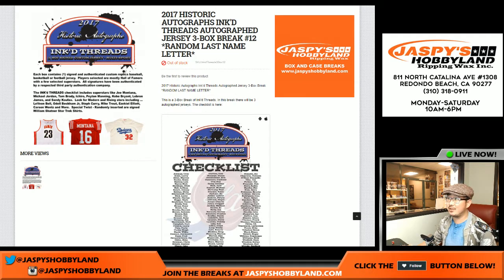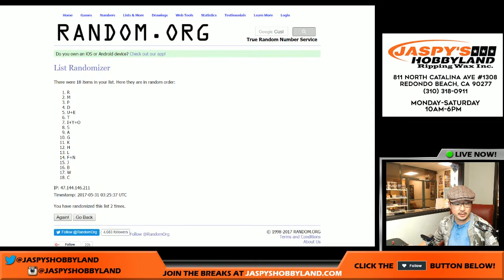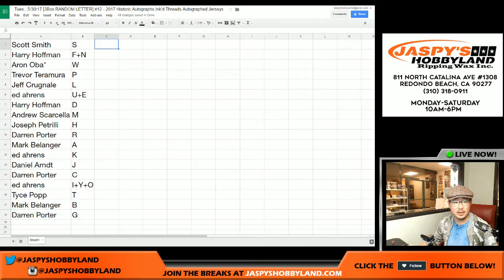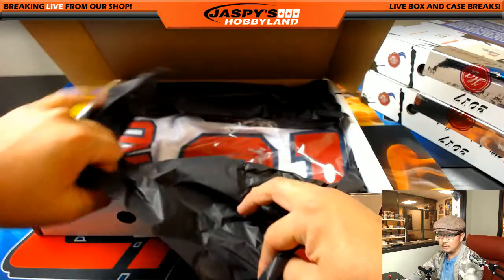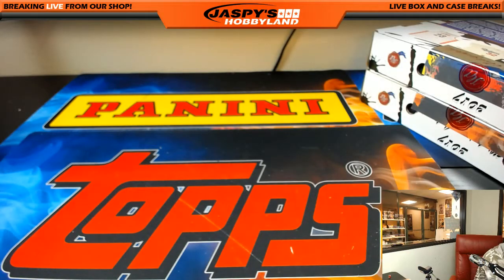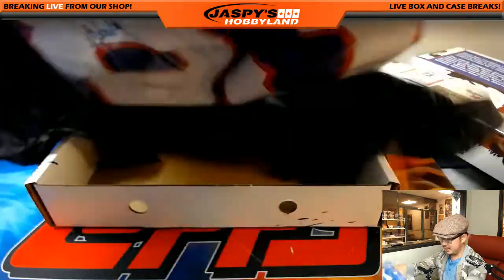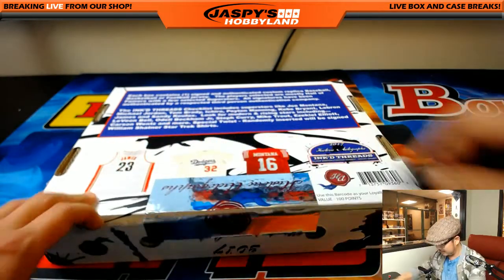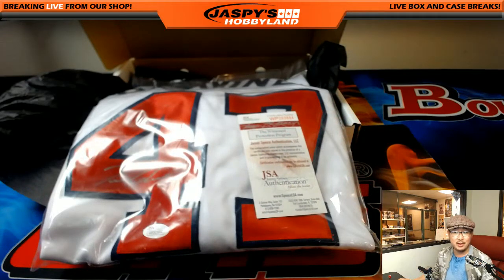Tues., 5/30/17 [3Box RANDOM LETTER] #12 - 2017 Historic Autographs Ink'd Threads Autographed Jerseys